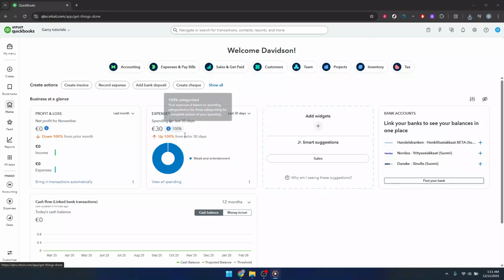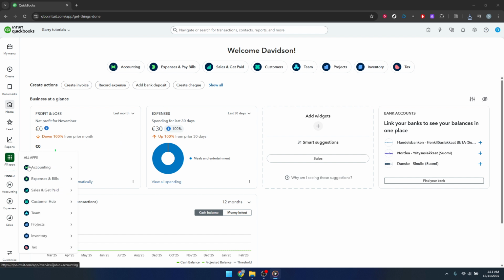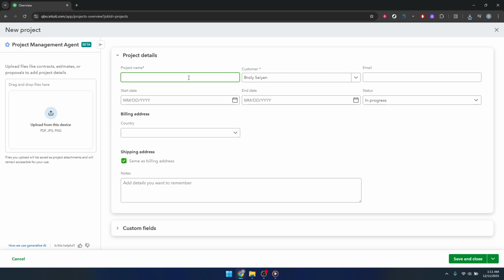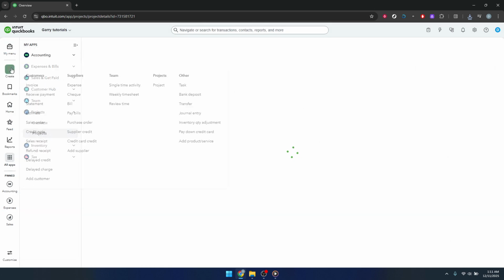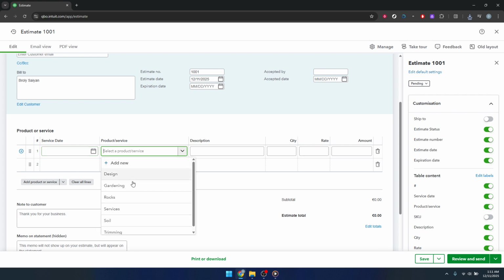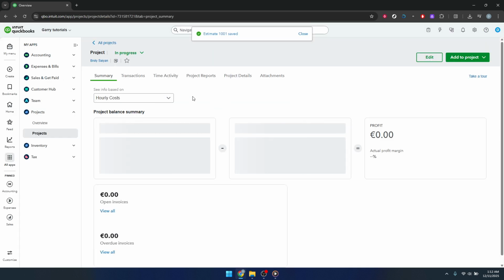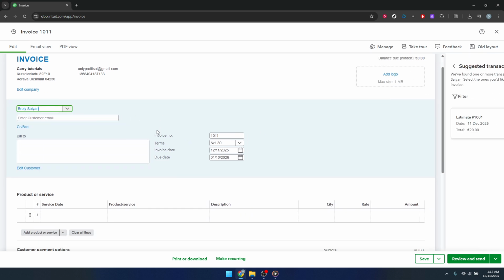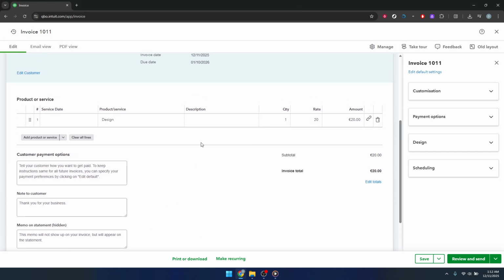How To Create Contracts In QuickBooks Online [2026 Guide]